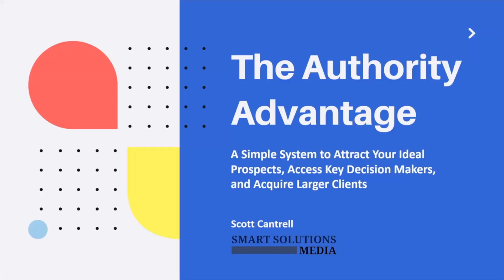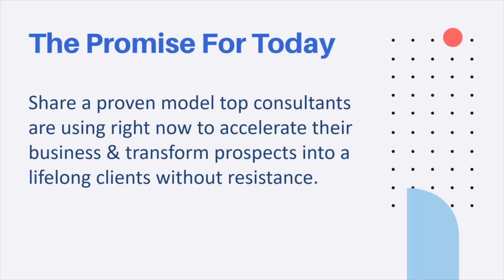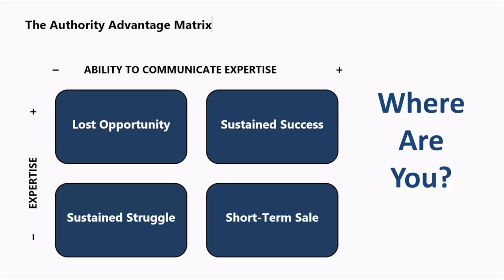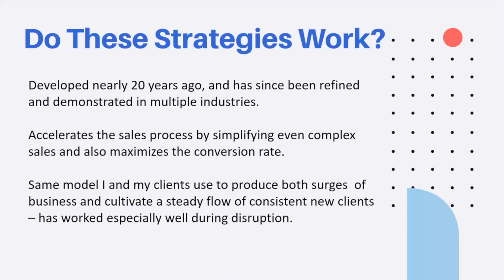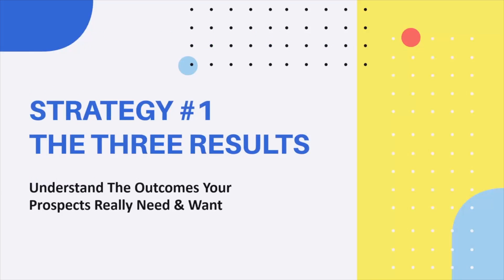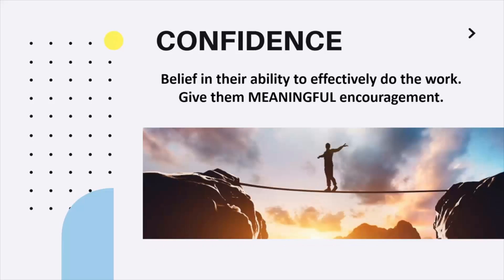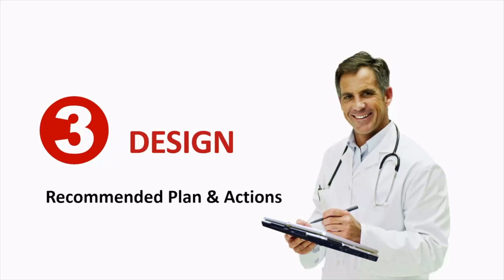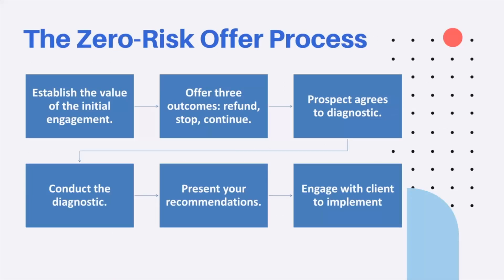The Authority Advantage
This is a special episode of my presentation on ‘The Authority Advantage’, where I reveal different strategies and tactics to keep your business on a trajectory of growth. By following a simple system it’s easy to attract your ideal prospects, access key decision-makers, and acquire larger clients.

Scott Cantrell is the Founder of Smart Solutions Media, where he provides simple marketing solutions to help consultants fill their pipeline with high-quality prospects. He is also the VP of Business Development at Quality Consistent Leads where they help business professionals maximize their growth. Here are a few of the topics we’ll discuss on this episode of Consulting with Authority:

- How to accelerate your business and transform prospects into lifelong clients without resistance.
- How to build authority in the marketplace and be seen as an expert in your field.
- The importance of building a structured process to cultivate new prospects.
- How to accelerate the sales process by simplifying complex sales.
- Four strategies you can use to improve your sales process.
- How to build belief with new prospects and why clarity is key.
- Converting high-value clients and what advisory selling is.
- How to diagnose what your prospect really needs help with.
- How to set up a zero-risk offer.
- How to identify, access, and engage new opportunities.